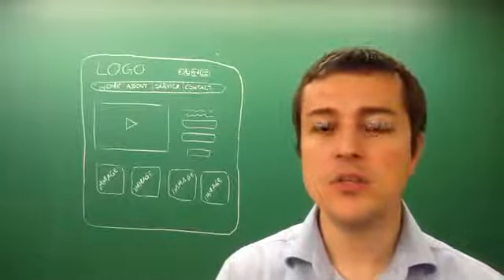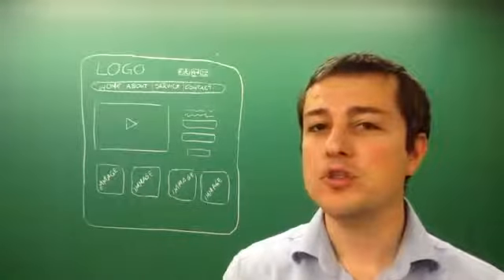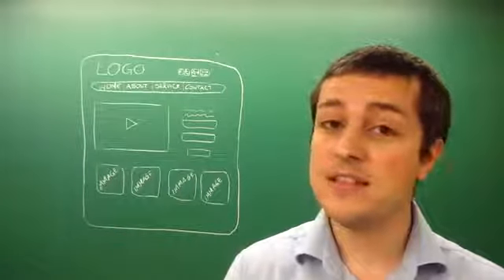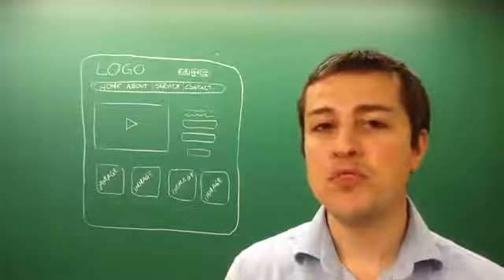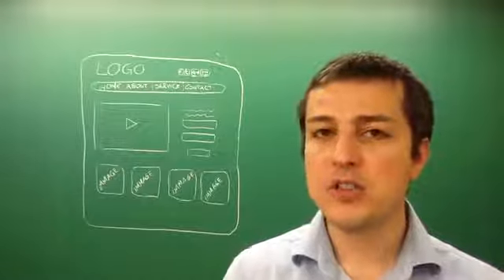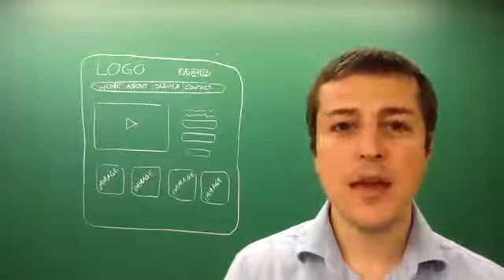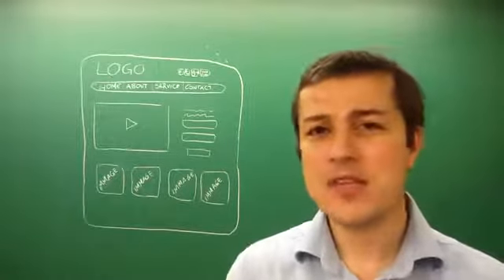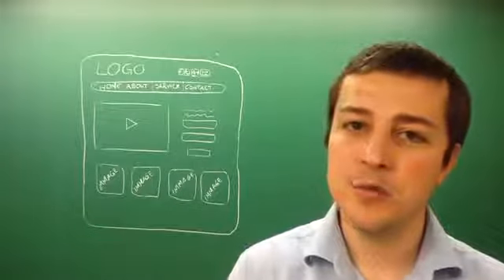What are the competitive secrets of websites?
In this video you are going to learn what are the competitive secrets of websites. To get more FREE videos and bonuses go to my website.